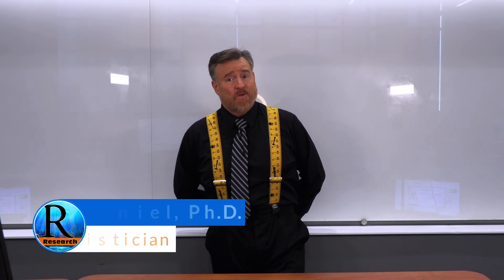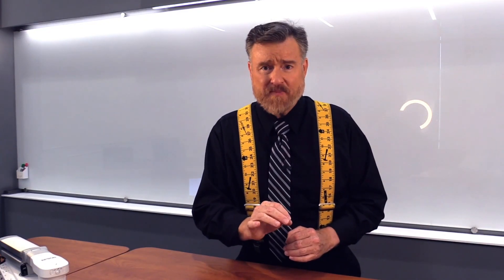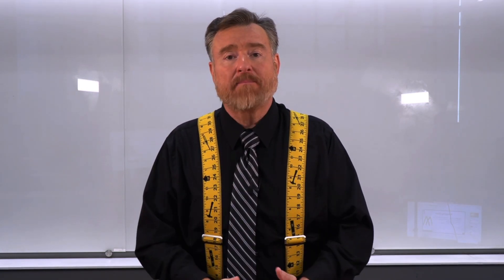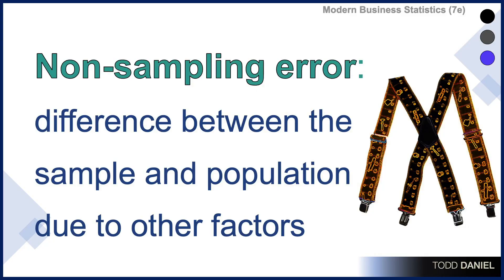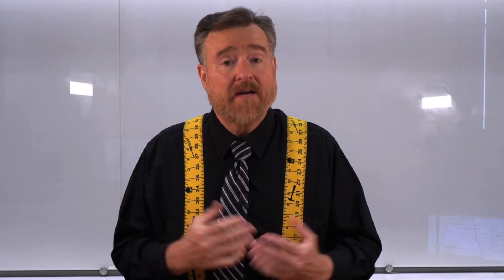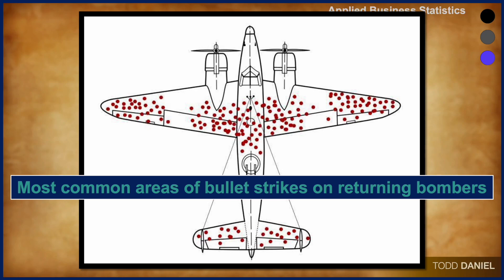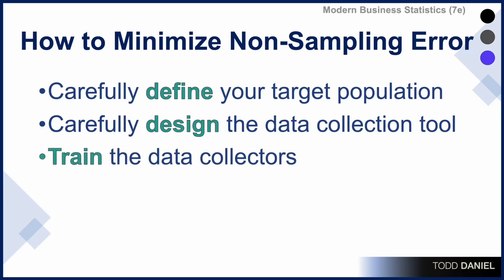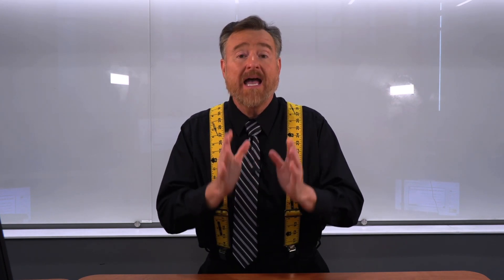Sampling ERROR and Squishy Measurements (12-8)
Sampling error is the difference between a sample statistic and its corresponding population parameter due to weaknesses in the randomness of sampling. Non-sampling error is the difference between a sample statistic and its corresponding population parameter due other factors. It may be caused by missing data, difficult populations, coverage error, or asking the wrong people.